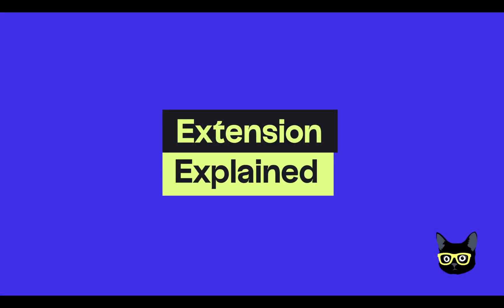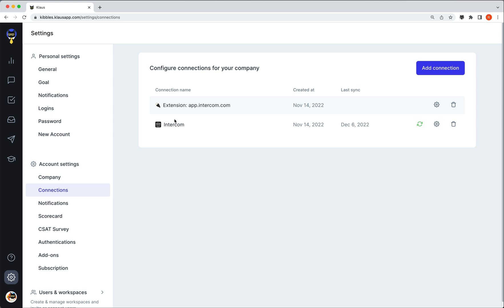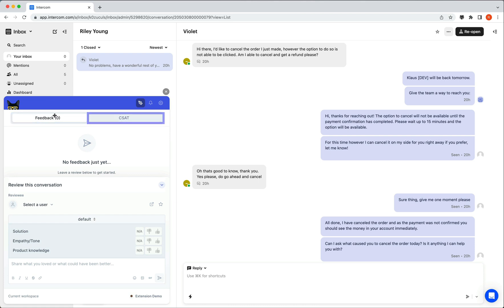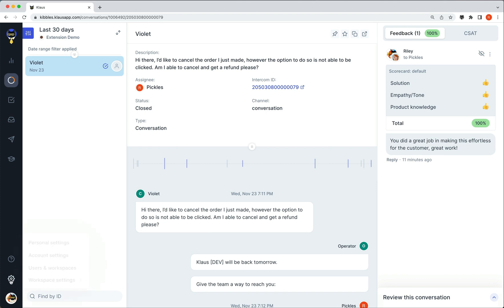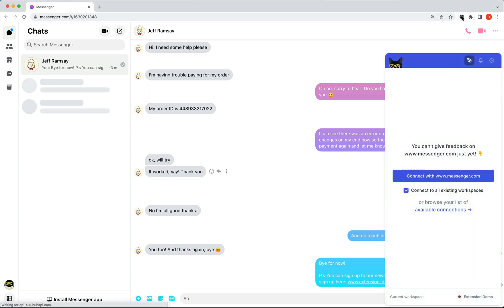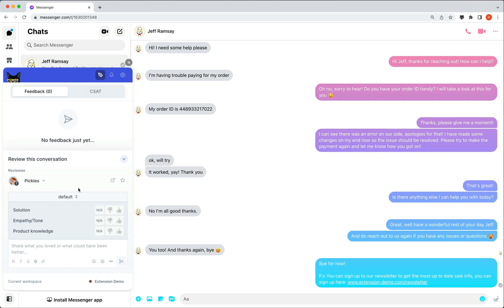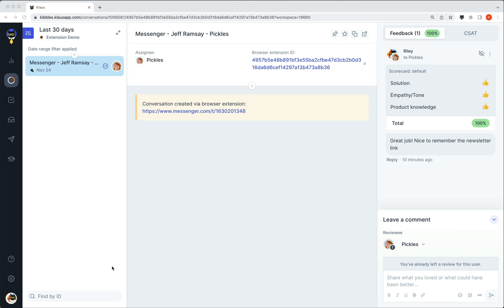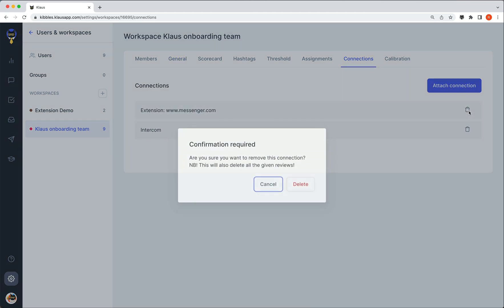Klaus' Browser Extension Explained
Klaus’ browser extension allows you to perform conversation reviews directly inside your help des or any other website, saving you a ton of time by allowing you to review on the go without needing to jump between tools.

0:00 Intro
0:22 Adding the extension
0:55 Reviewing directly in a connected help desk (Intercom)
1:57 Reviewing directly on a non-connected website (Messenger)
3:35 Removing the extension from a particular workspace
3:51 Outro